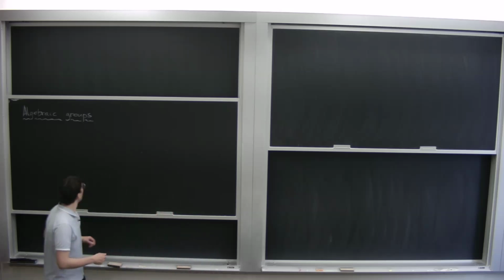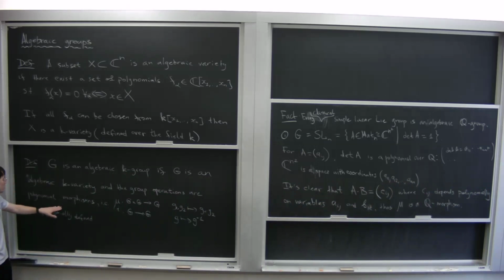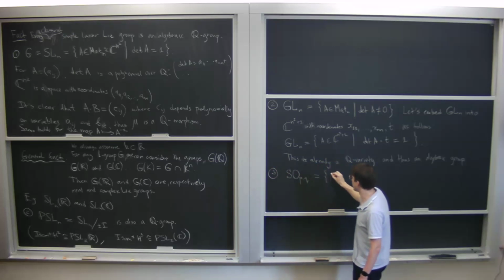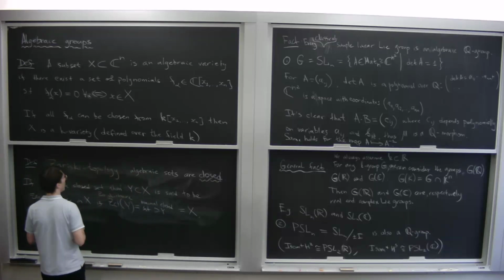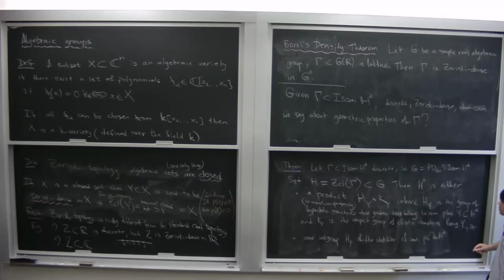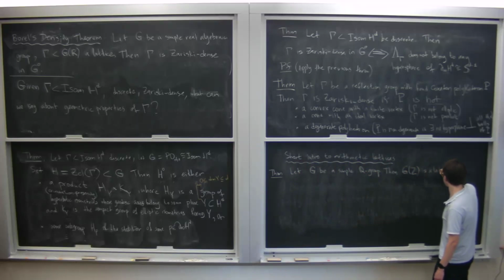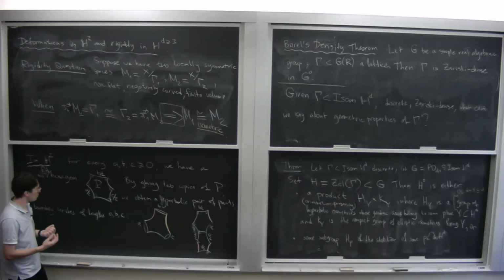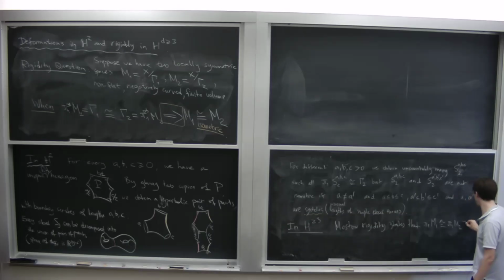Lecture 16 | Geometry, Arithmetic, and Dynamics of Discrete Groups